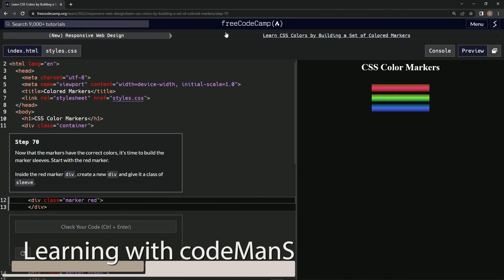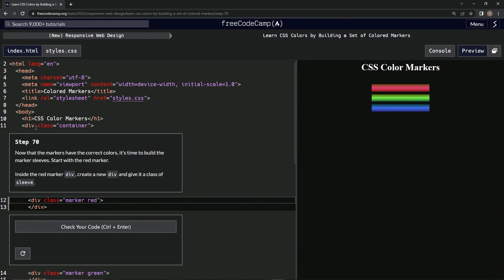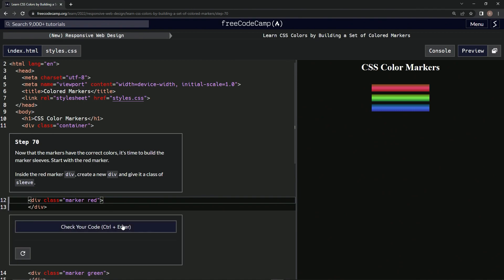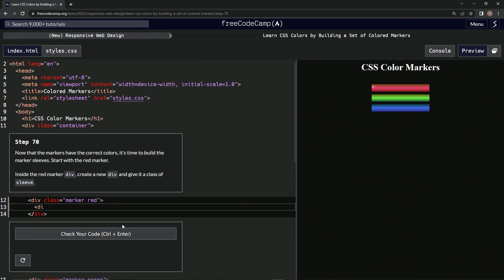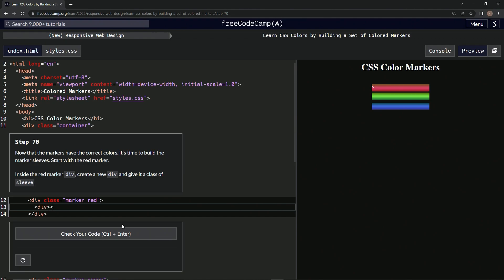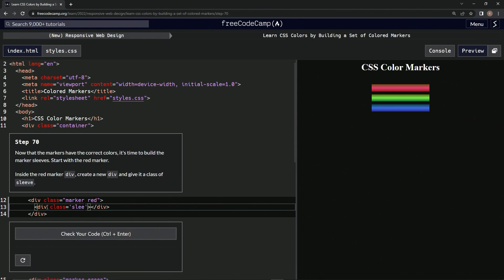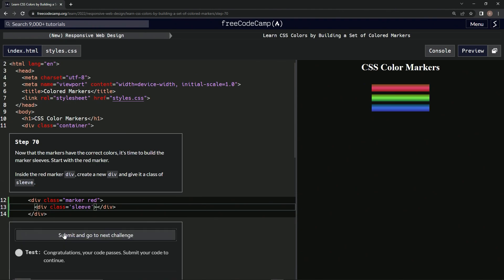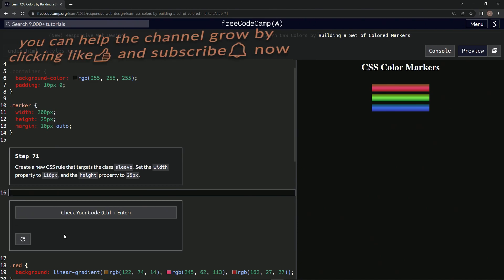Learn CSS Colors by Building a Set of Colored Markers - Step 70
this one has us setting up the sleeve class div element